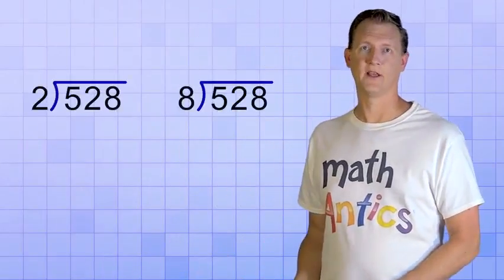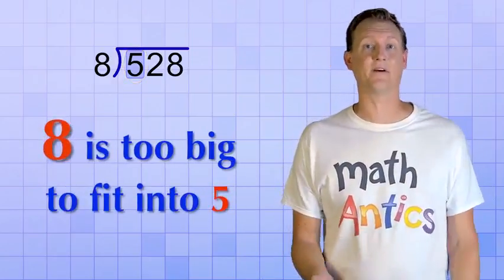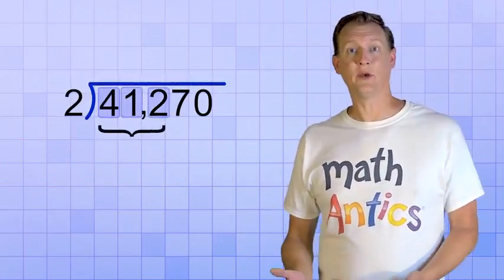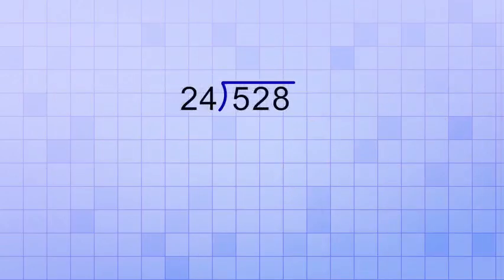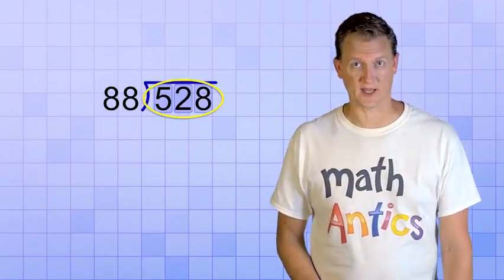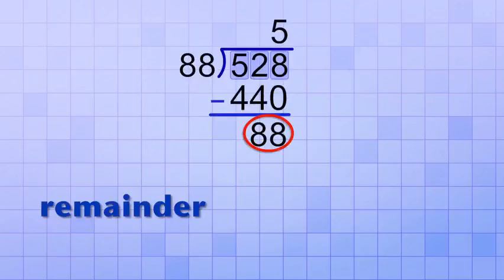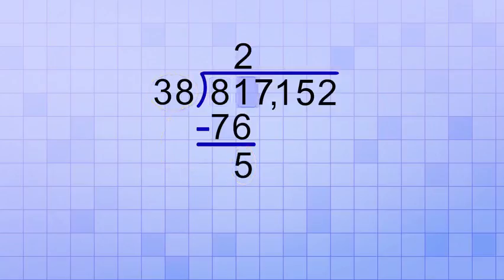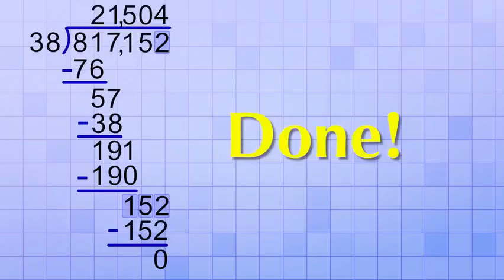LongDivision 2DigitDivisors MA